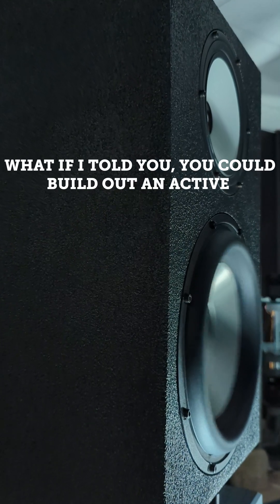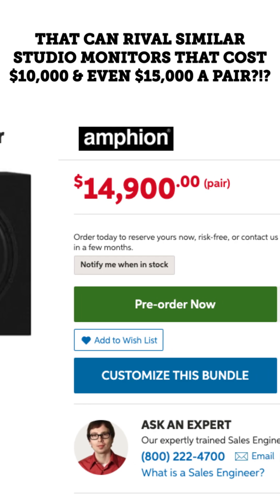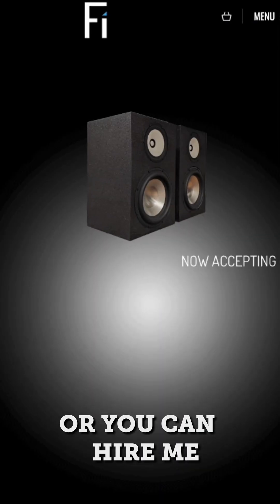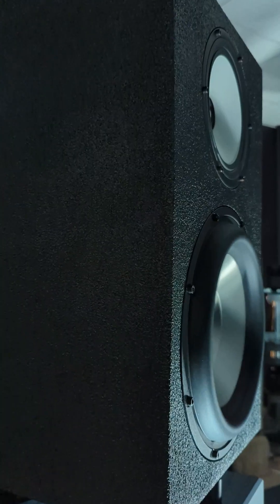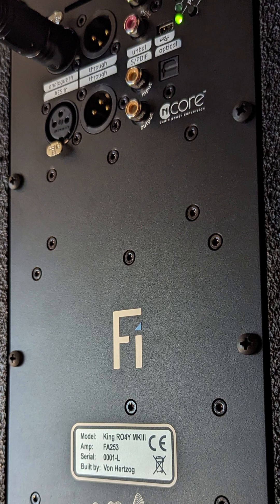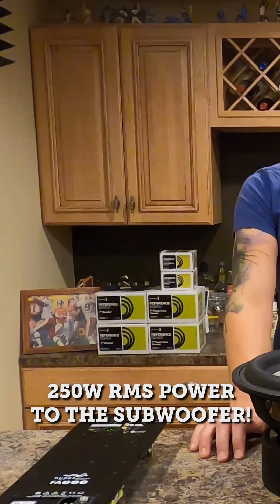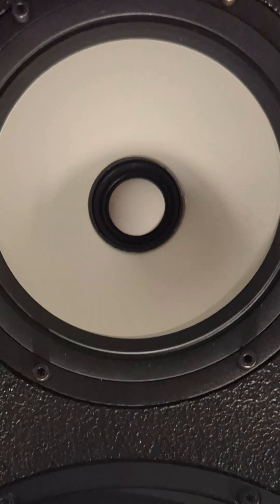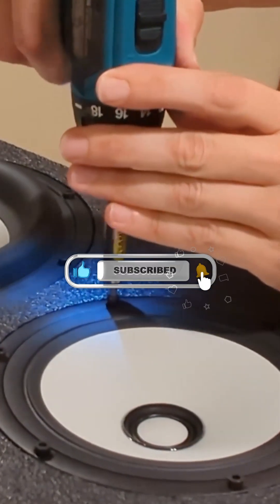NEW Active 3-Way Studio Monitor with DSP DIY Build Video NOW LIVE! The SEAS King RO4Y MKIII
The full length build video for the King RO4Y MKIII speaker kit from SEAS Excel in Norway is NOW LIVE! Learn how to build it out for yourself. According to the design team at SEAS, "The design goal for this kit is to get a true full-range loudspeaker system in a compact enclosure with outstanding performance." I can verify they hit the mark! This thing measures INCREDIBLY well.